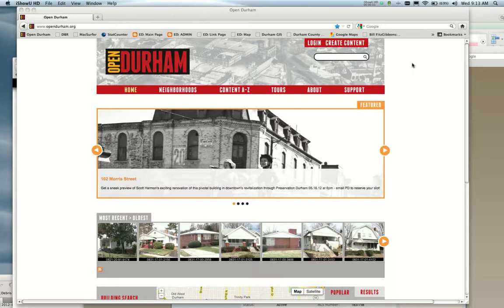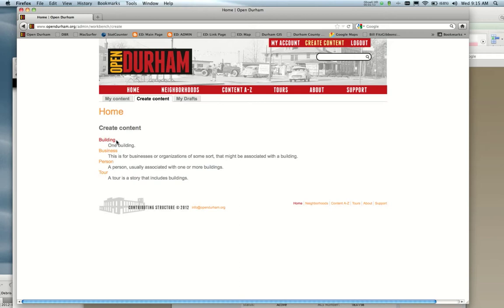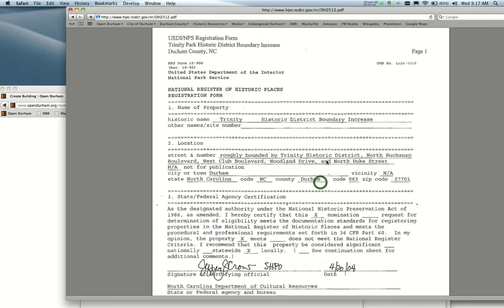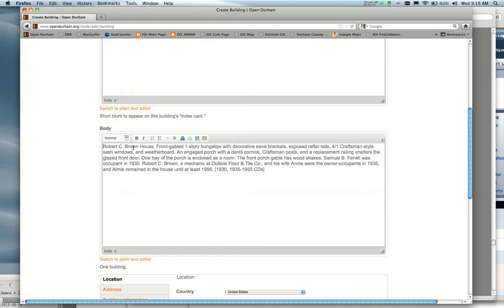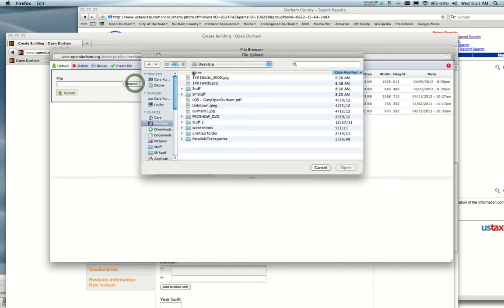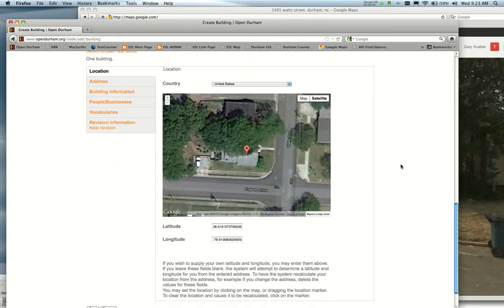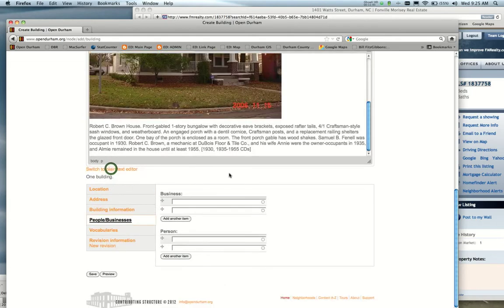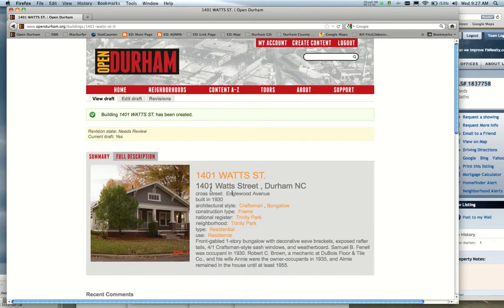How to Create Content on Open Durham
A step-by-step how-to video that shows you how to add content to the Open Durham